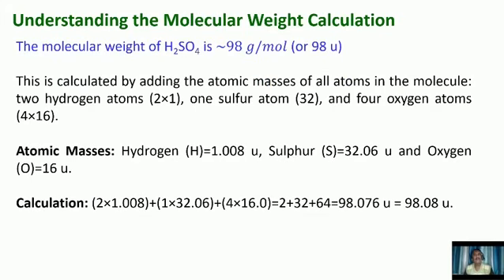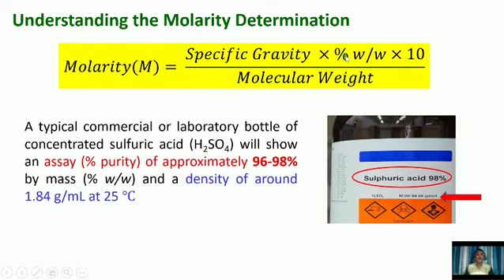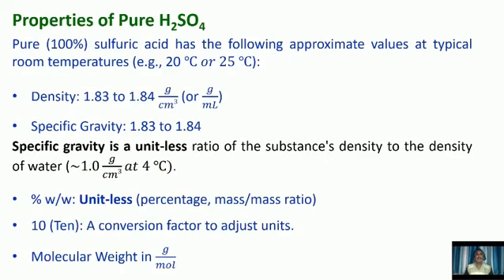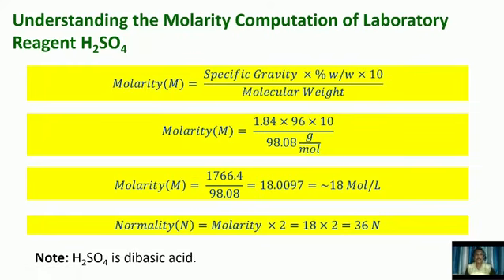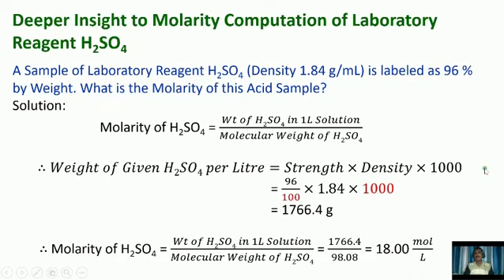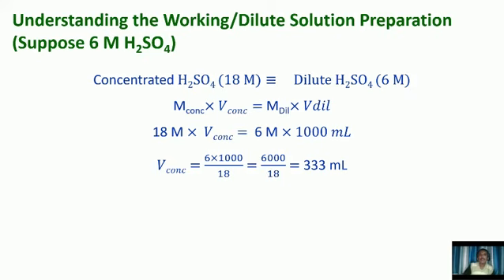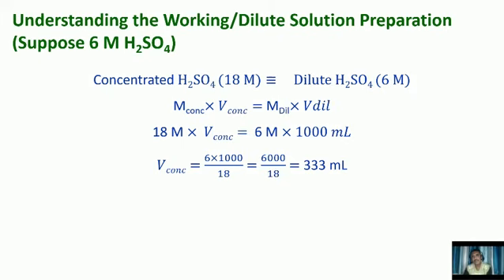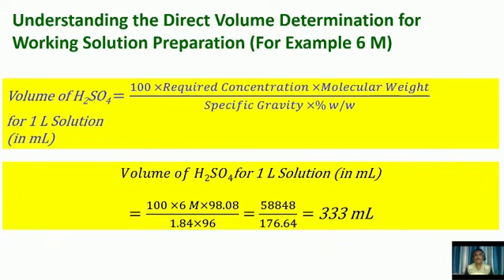Exploration on Laboratory Reagent H2SO4 by Dr. Kundan Tayade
Exploration on Laboratory Reagent H2SO4 by Dr. Kundan Tayade (MSC I and BSC I, Sem I ) 2025-26
Google Form Quiz
Department of Chemistry
Rajarshi Shahu Mahavidyalaya (Autonomous), Latur